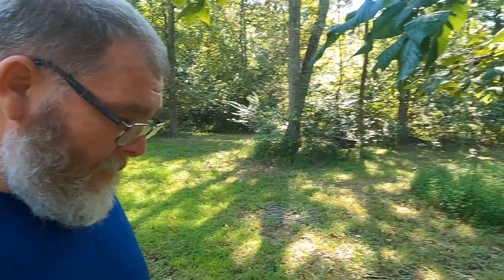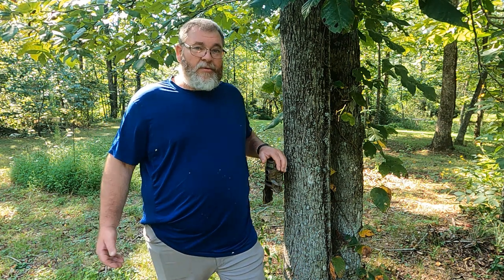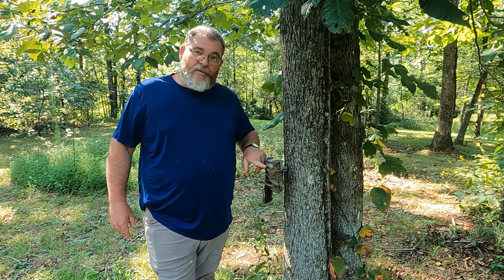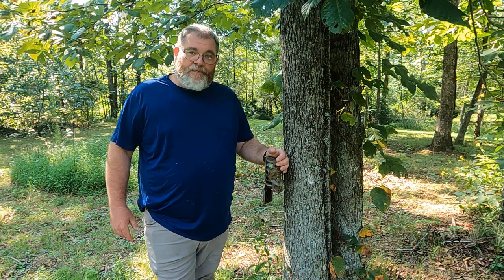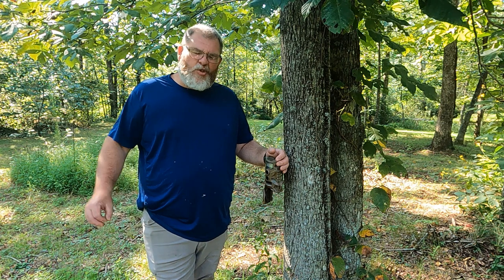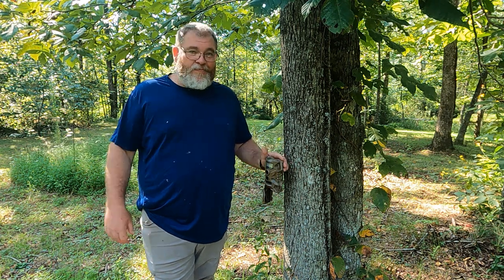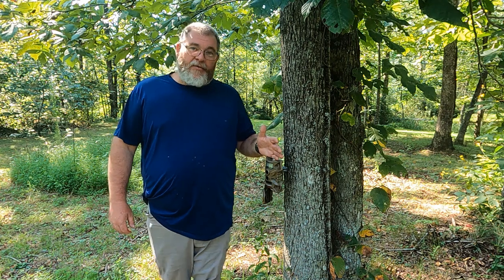How long will this Wildgame Innovations Terra Extreme 12mp last?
I have had this Wildgame Innaovations Terra for almost 4 years now.  This camera has been out in the wood 24/7 non-stope in the heat and cold and it is still going. Now it's still taking night pitchers and video you just cant see them. The IR light have stopped working. That is pretty good for being a cheap Walmart camera if you ask me.